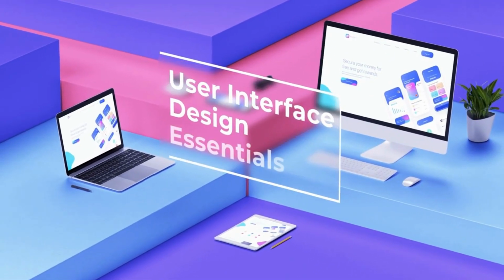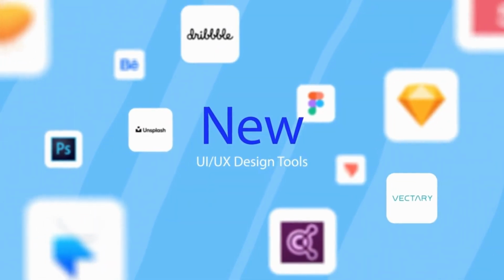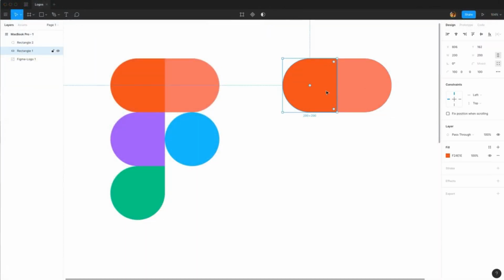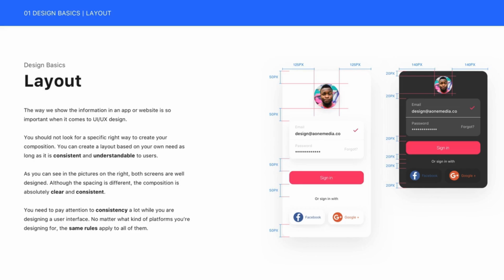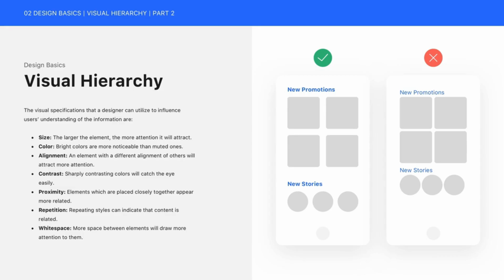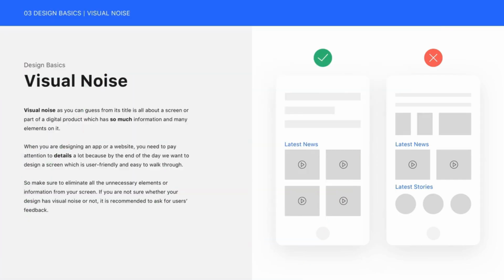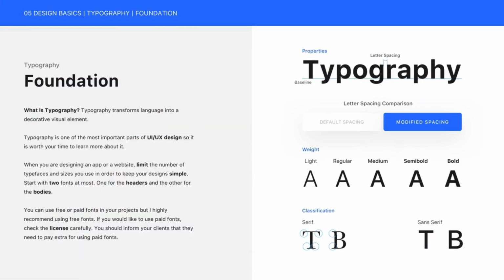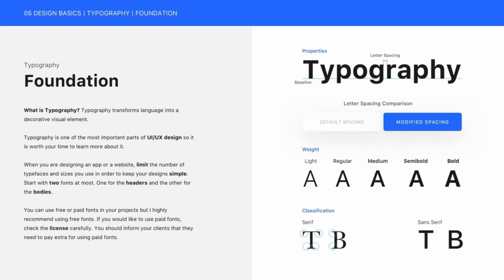Master UI/UX Design: From Beginner to Pro – Complete Course!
This is theory of UI/UX design, where you can create stunning, user-friendly digital experiences? In this course, you'll learn the fundamentals of UI/UX design, including user research, wireframing, prototyping, and usability testing. Whether you're a beginner or looking to refine your skills, this video will guide you through essential design principles, industry tools like Figma and Adobe XD, and real-world case studies.

✅ Learn UI/UX design from scratch
✅ Understand key principles of user-centered design
✅ Master essential tools like Figma, and Adobe XD
✅ Create engaging, user-friendly designs
✅ Improve career opportunities in tech and design

By the end of this course, you’ll have a solid foundation to start designing, and have the knowledge about what is UI UX design.

Sit back and start learning this beautiful course. more videos to be uploaded and resources.